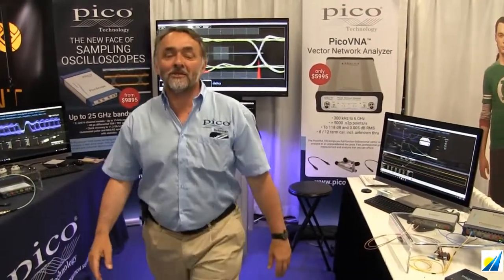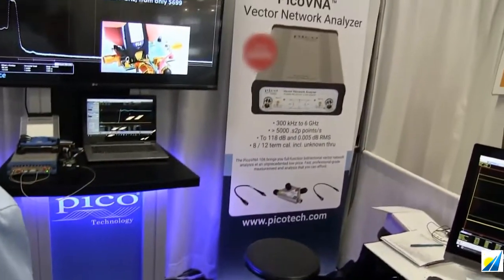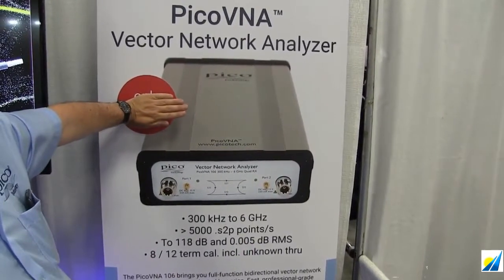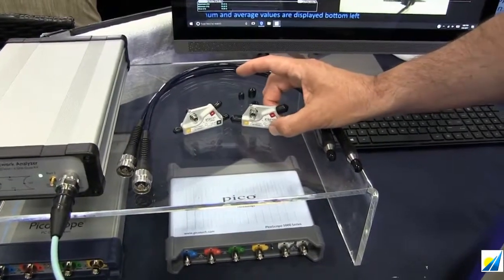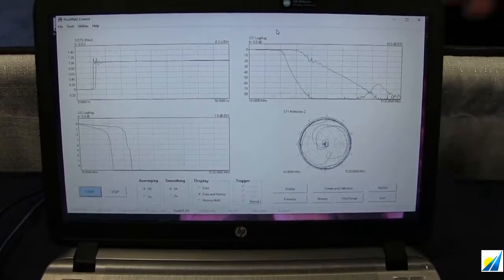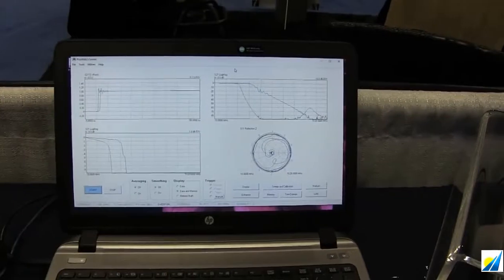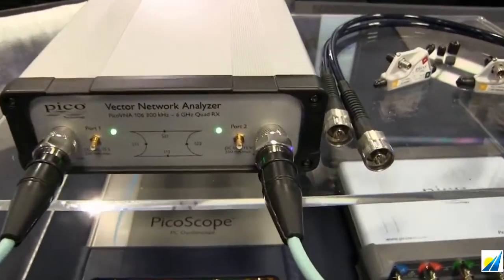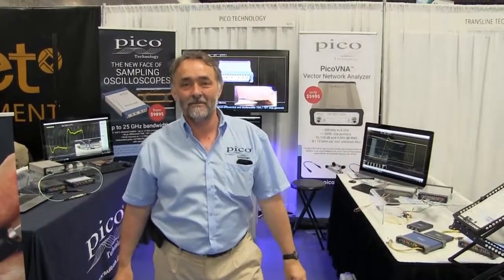PicoVNA 106 Vector Network Analyzer - Intro to Features - from Saelig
The new PicoVNA 106 is a portable 6GHz Vector Network Analyzer with a quad-core architecture. Pico's Mark Ashcroft shows it in action at Hawaii's IMS 2017.